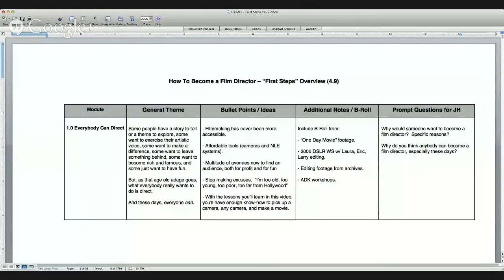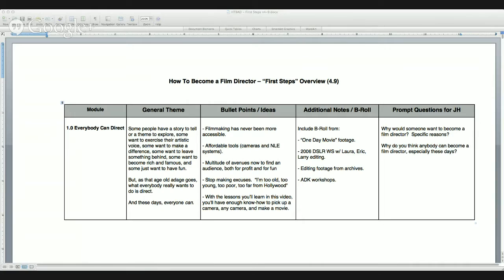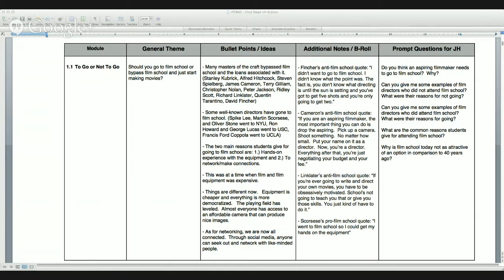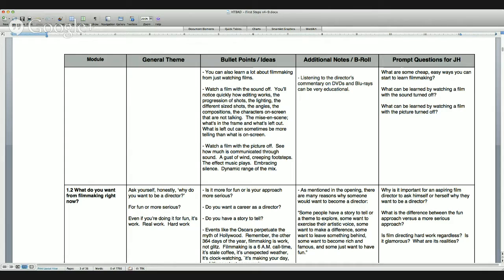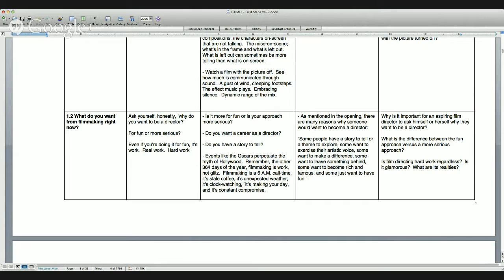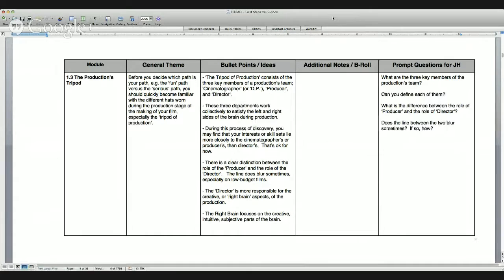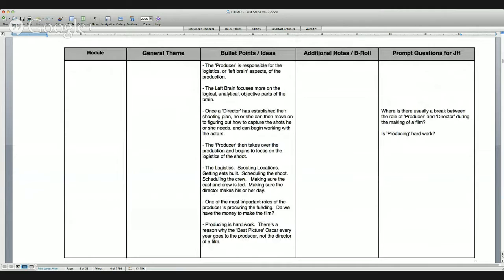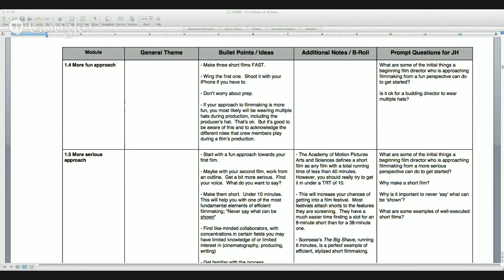First Time Film Director - BTS - Creating Course for Beginners - Part1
This will only be interesting to serious video producers and filmmakers who want to see how others create training videos from an audio video script.  Be kind please, were sharing the grit!

I'm sharing the process of making a course that will help beginners learn what steps they need to take to become a Film Director. In the spirit of transparency Mike Swantek and I trash around within our AV outline.